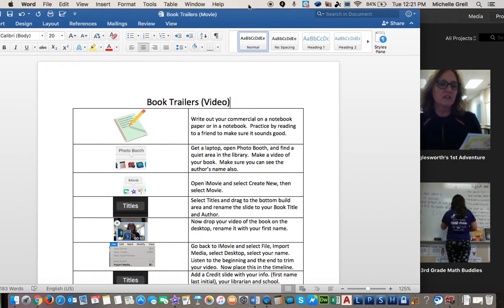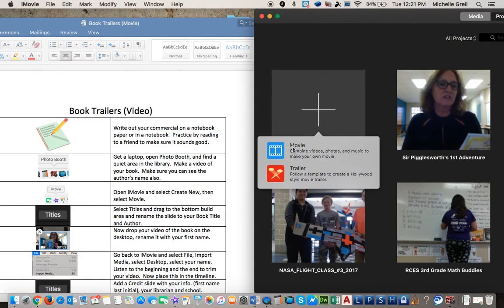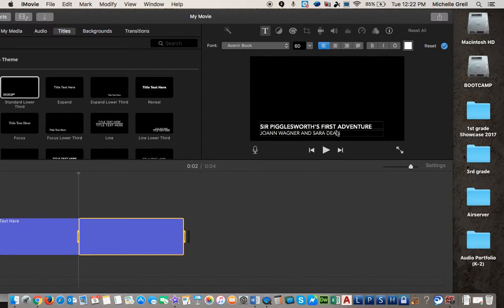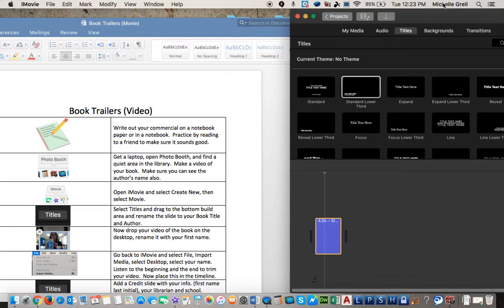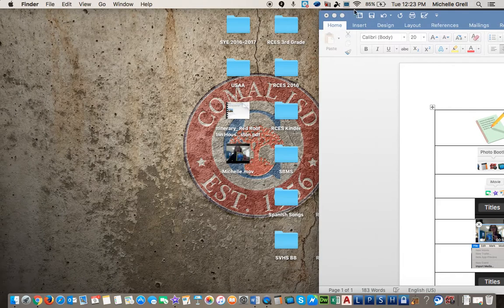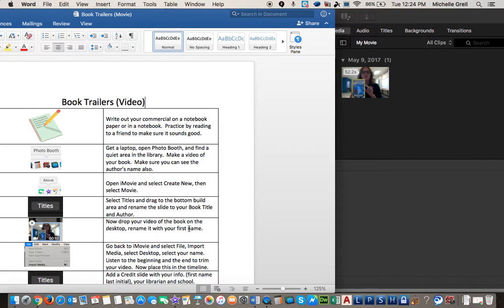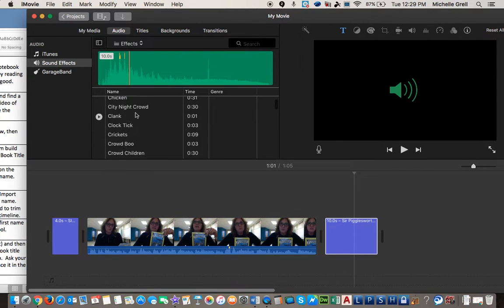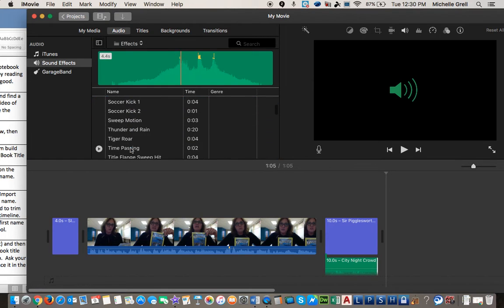Book Commercial Video (How To)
Follow the steps to create a commercial of your favorite book.  We will be taking the video and creating a QR code to place inside the book cover.  Our librarians are taking technology... to Infinity and Beyond!!